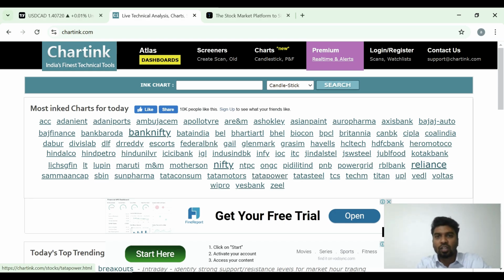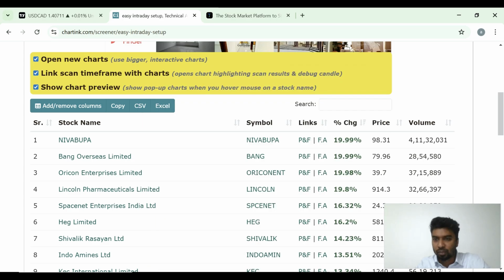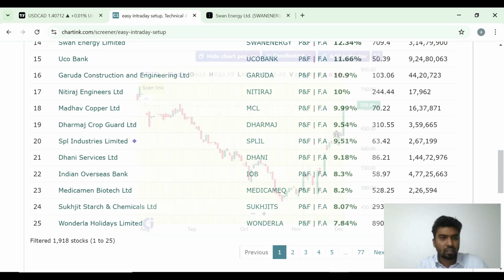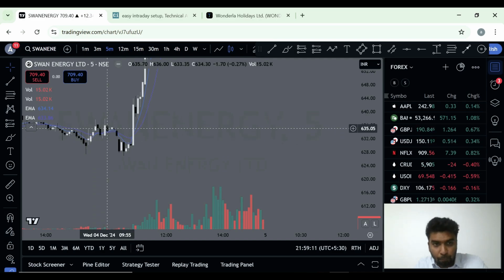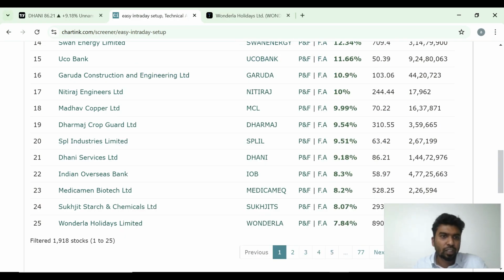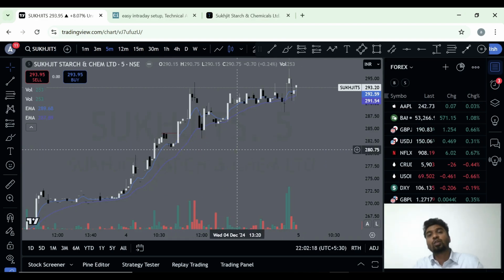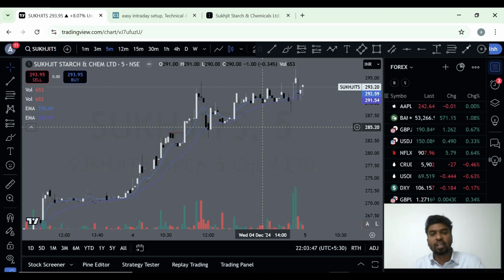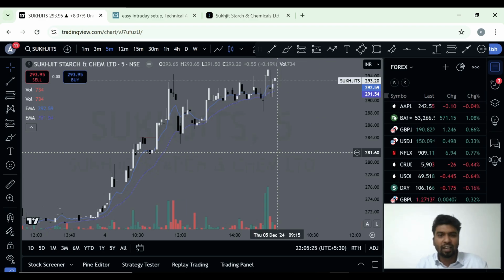BEST & POWERFUL INTRADAY STRATEGY FOR STOCKS | INDIAN STOCK MARKET | ENLIGHTEN TRADES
Hello Friends,
Please watch the Best & Powerful Intraday Strategy for Stocks video in English language and use it for your educational purposes.